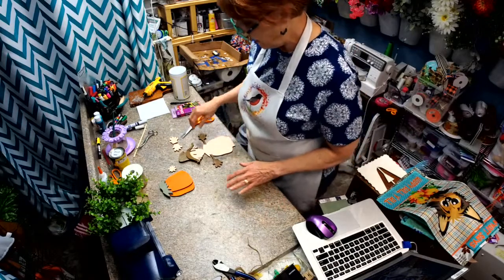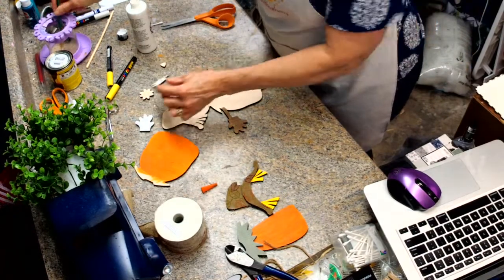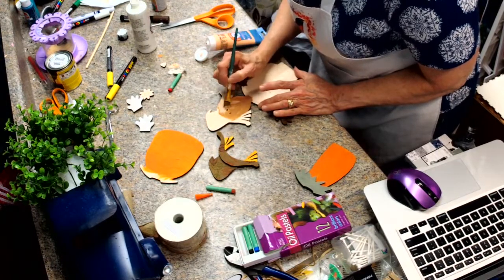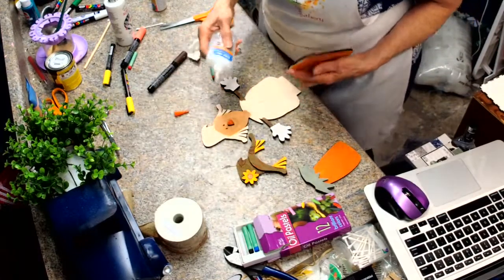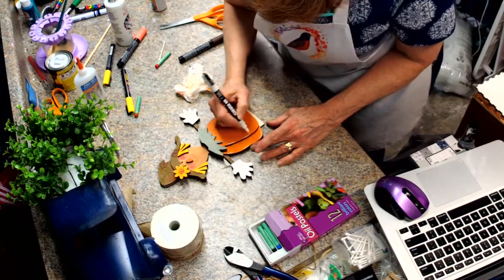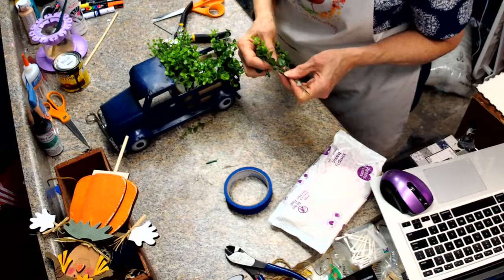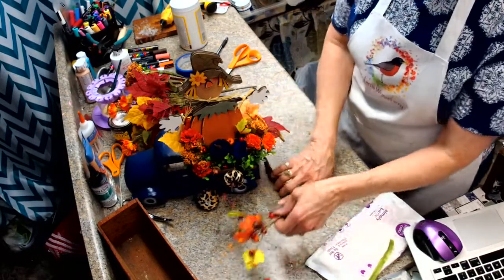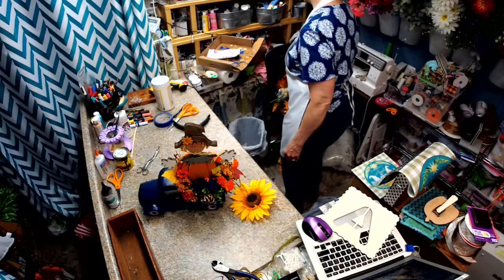Let's make a Scarecrow truck centerpiece using our new Scarecrow kit.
Truck came from Dollar General.